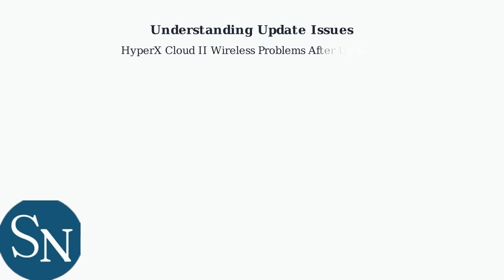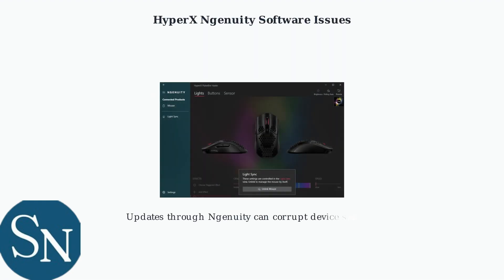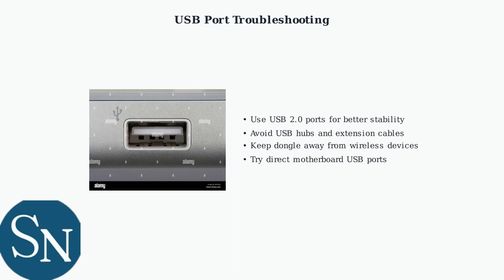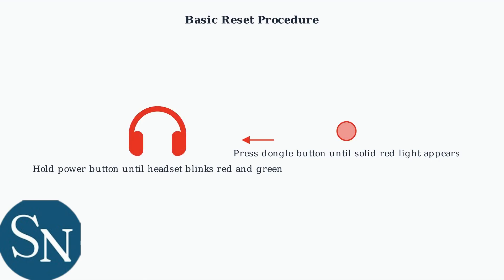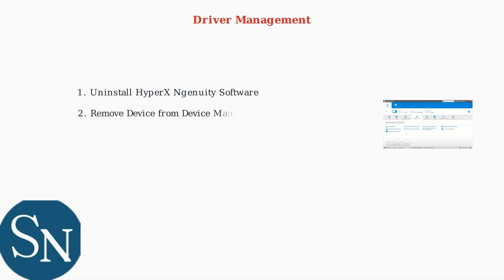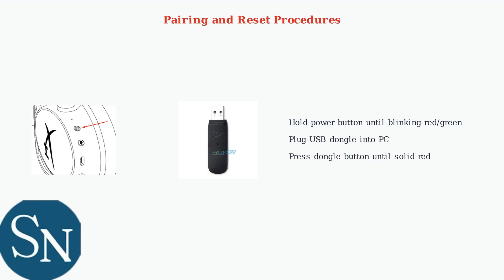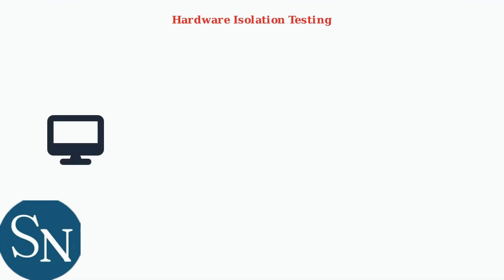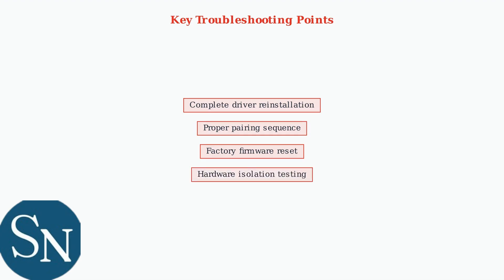How To Fix HyperX Cloud 2 Wireless Not Working After Update – Driver & Firmware Rollback Fix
Fix HyperX Cloud 2 Wireless not working after update by rolling back or reinstalling the firmware and drivers.
Use NGENUITY to reset settings and re-pair the dongle for stable performance.